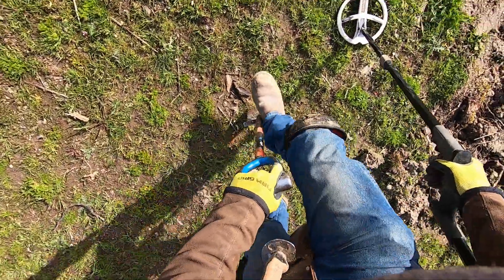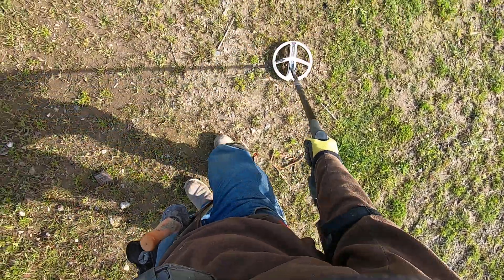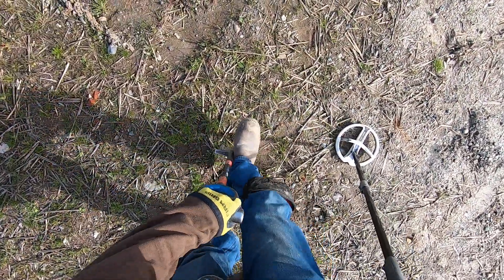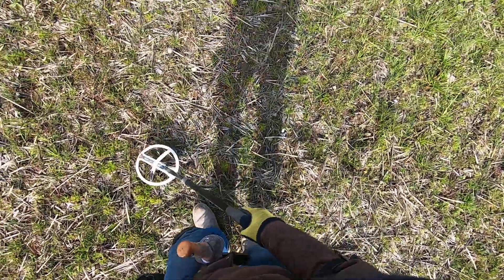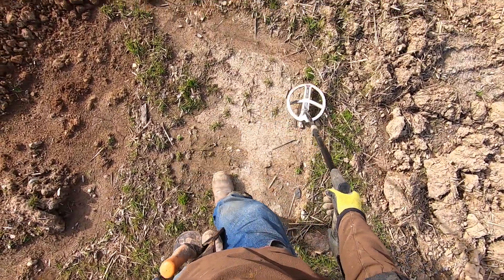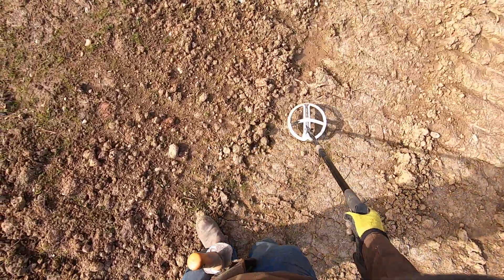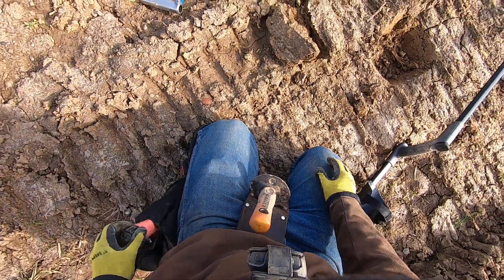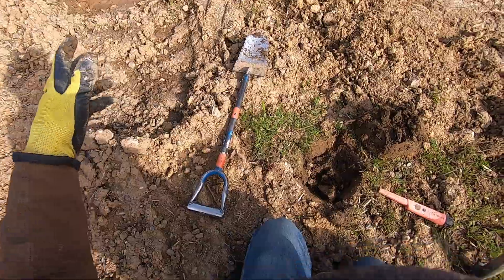Call the fire department this soil is on fire.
Deus 9" HF coil just barely getting through this nastiest red clay around.